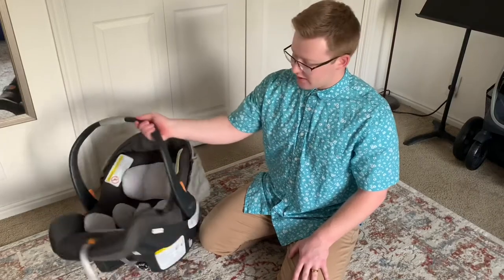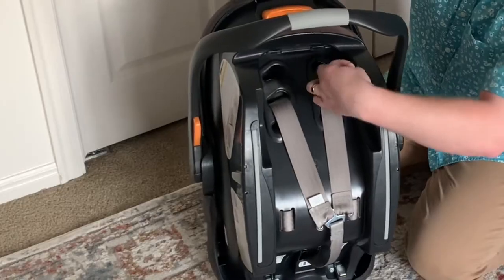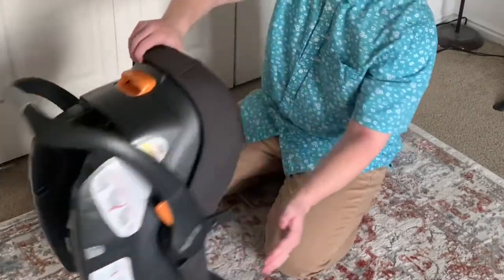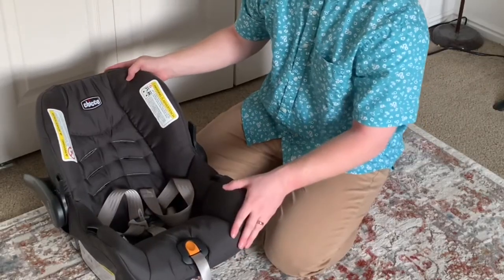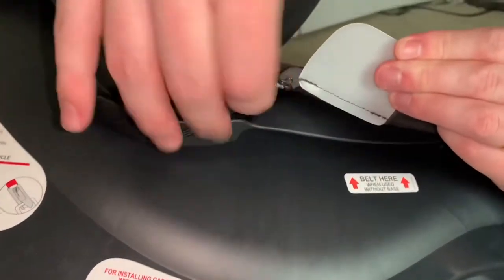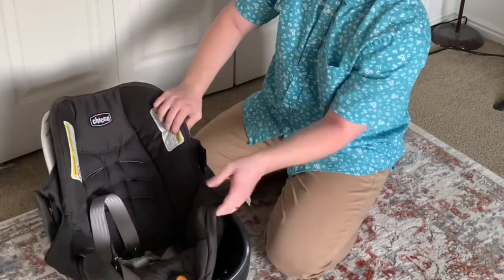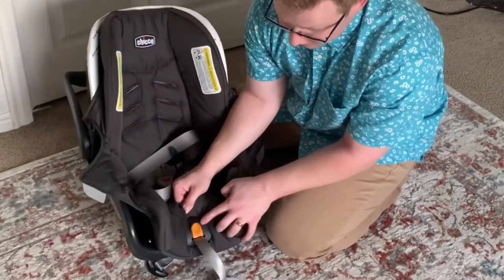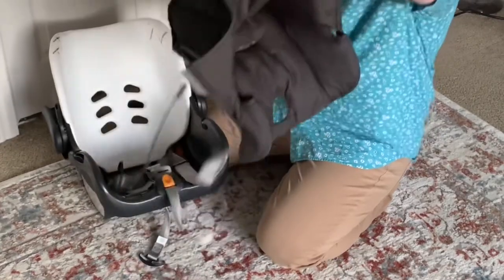Chicco | KeyFit 30 | How to take cover off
Chicco KeyFit 30 Infant Car Seat. How to take cover off for washing. Easy disassembly.

Sorry for the annoying music. This was one of our first videos.